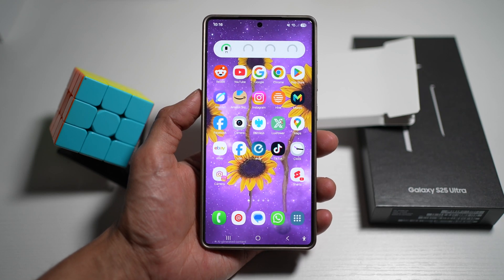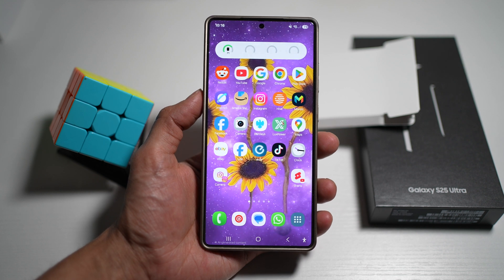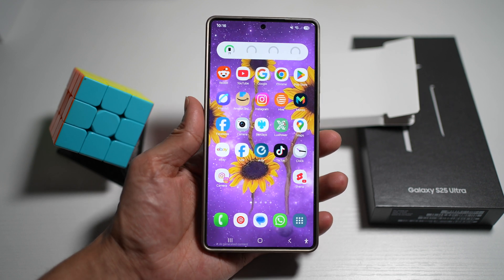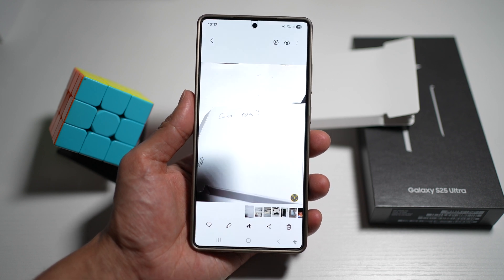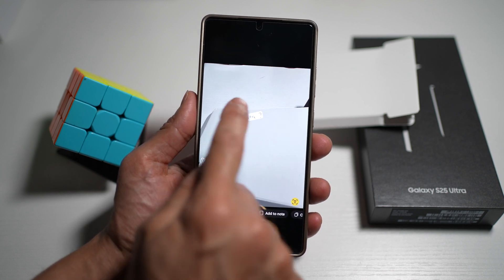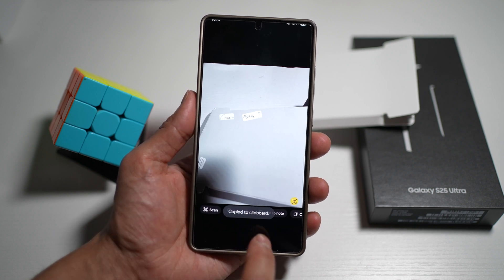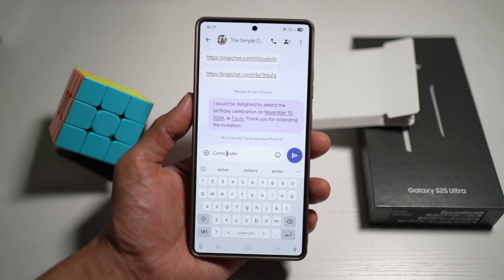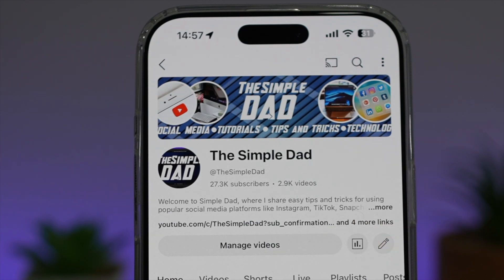How to Extract Text from a Photo on Samsung Phone 2025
00:00 Intro
00:10 Like or no Like
00:20 How to Extract Text from a Photo on Samsung Phone